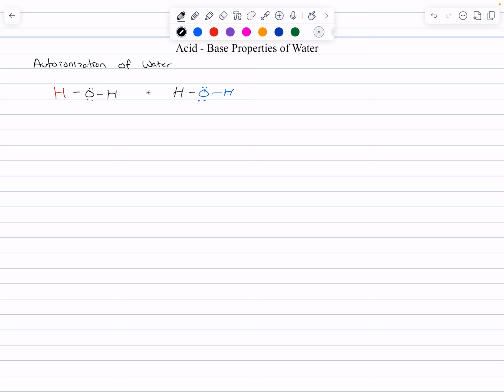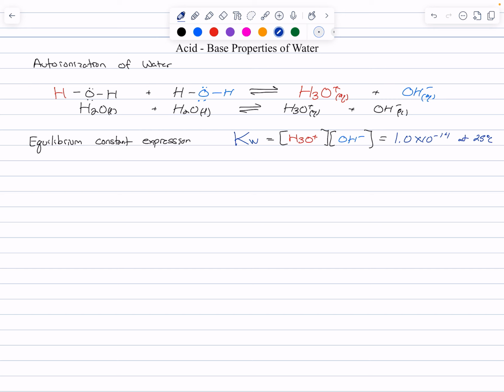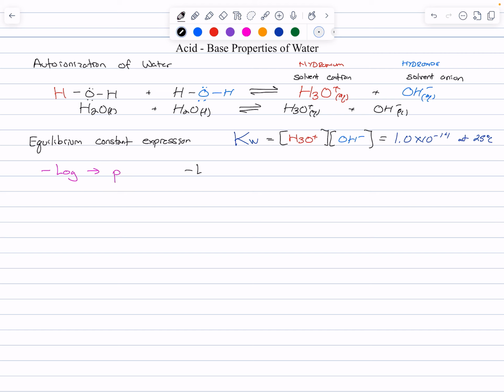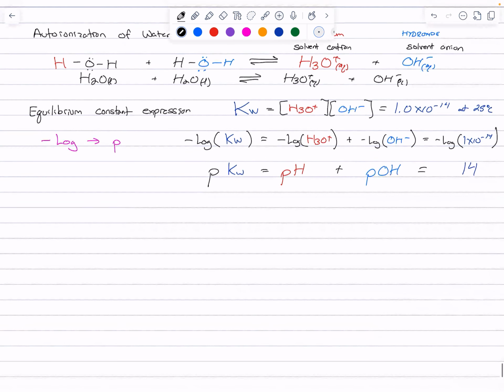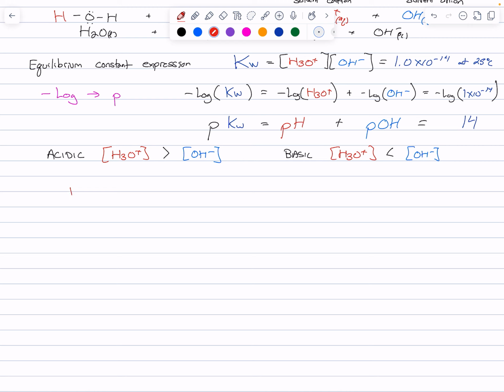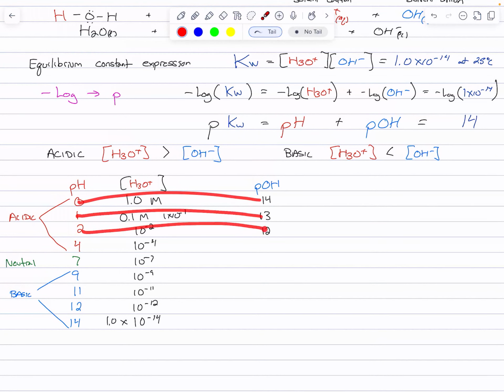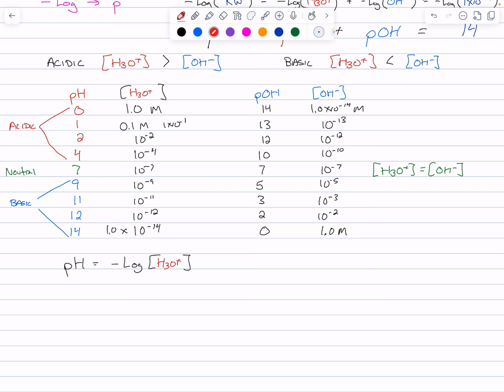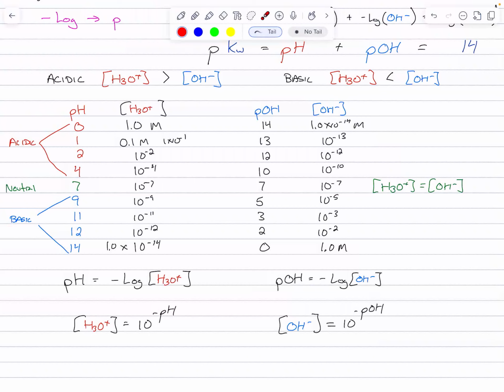CHM 152 Acid Base Properties of Water 17 4